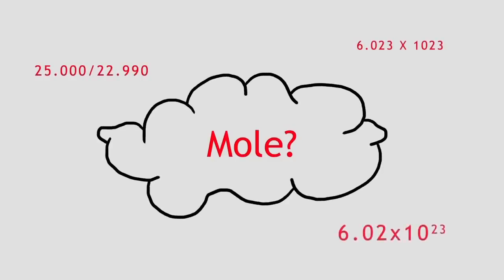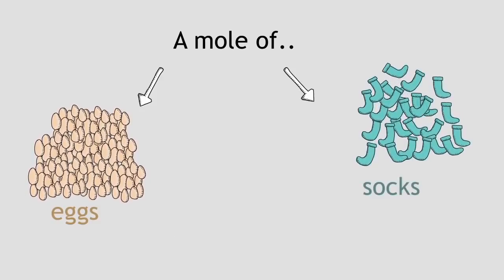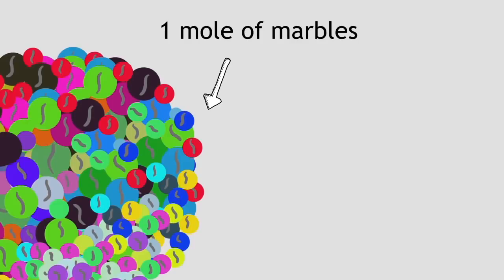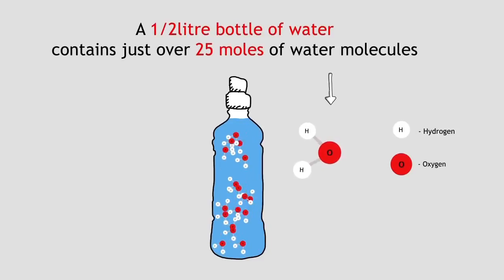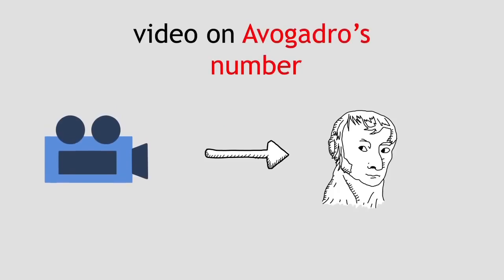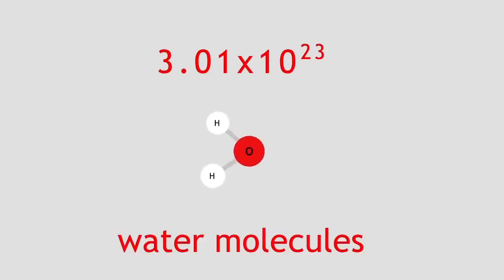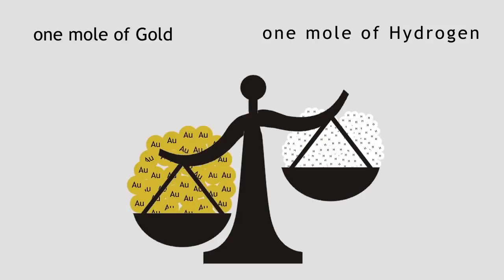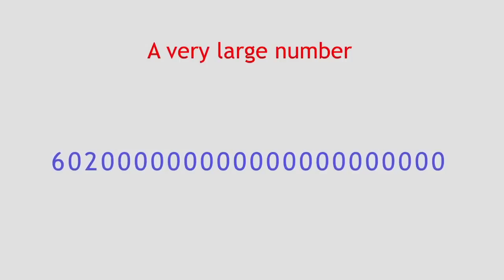What is a mole in chemistry